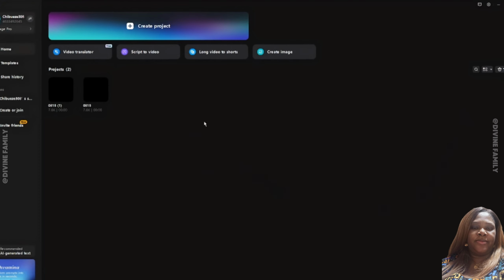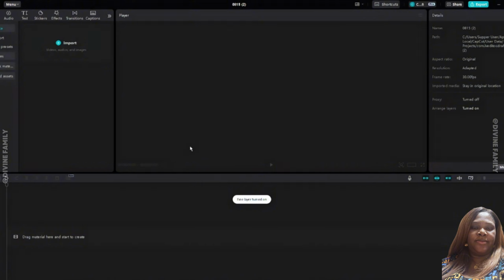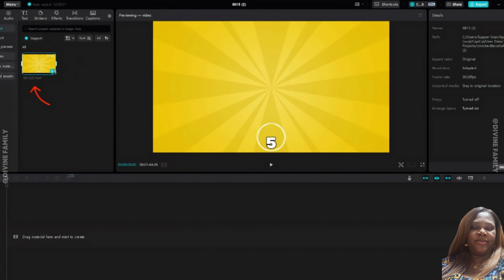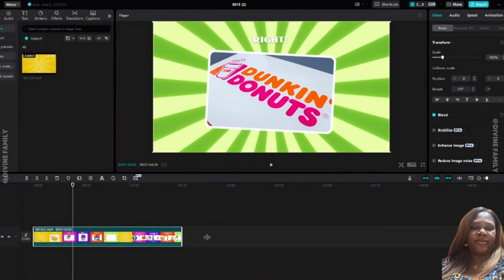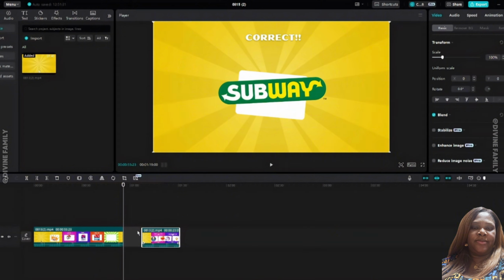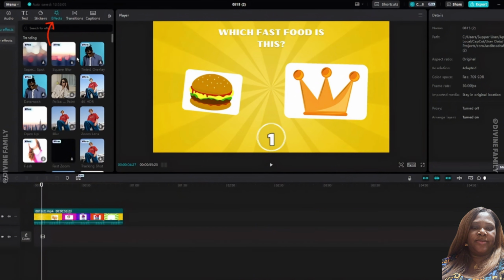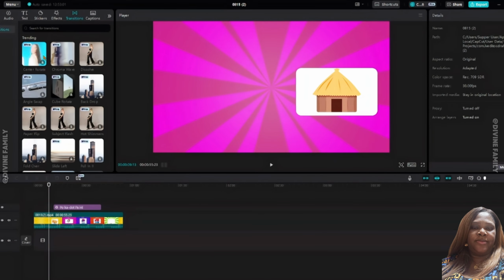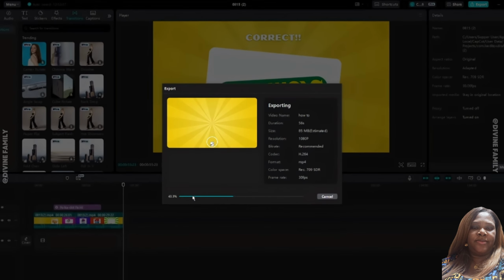How to Edit a Video Using CapCut: Step-by-Step Tutorial 🎬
Learn how to edit videos like a pro using CapCut! In this easy-to-follow tutorial, I'll guide you through the basics of video editing on CapCut, including adding effects, trimming clips, and exporting your final masterpiece. Whether you're a beginner or looking to enhance your skills, this video has everything you need to get started!